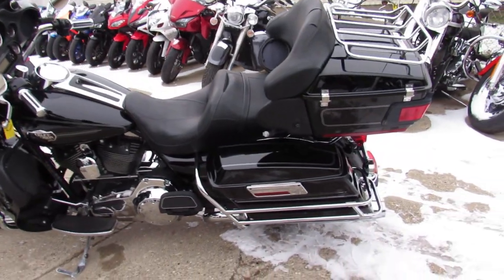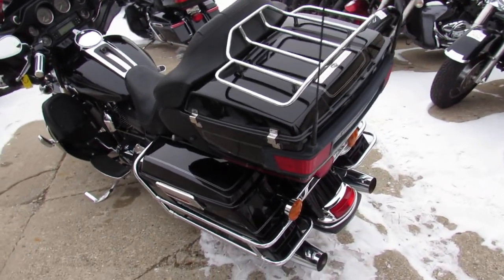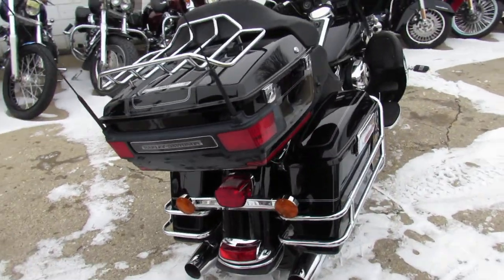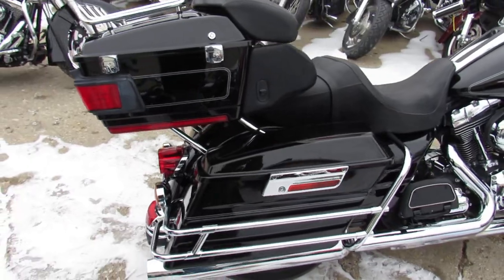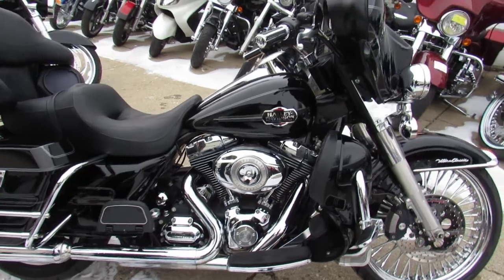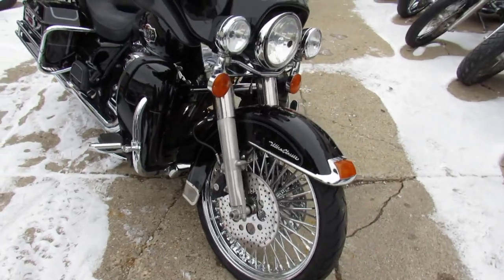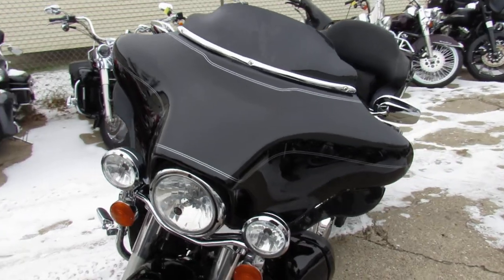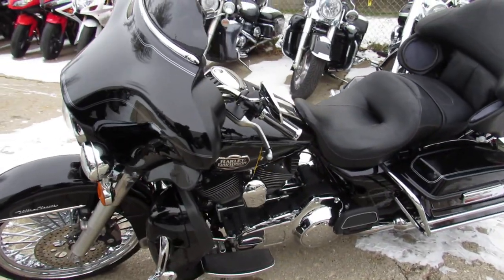Used 2010 Harley Ultra Classic for sale in Michigan U4226